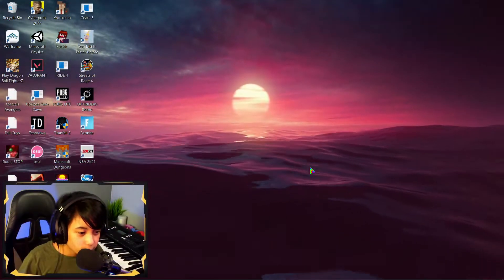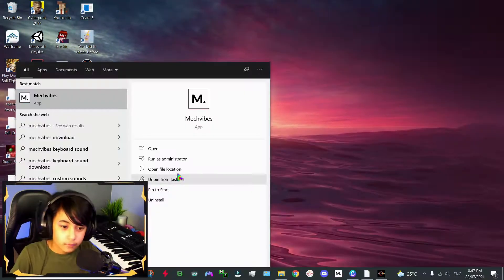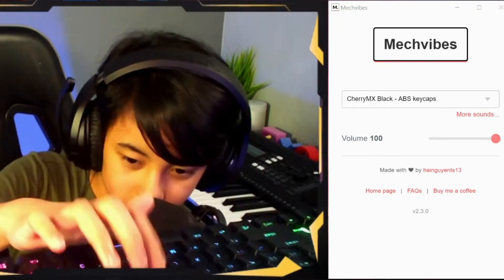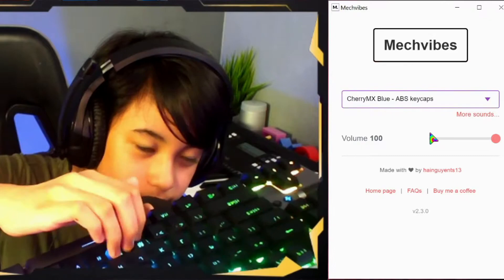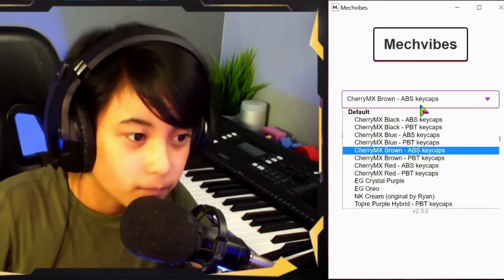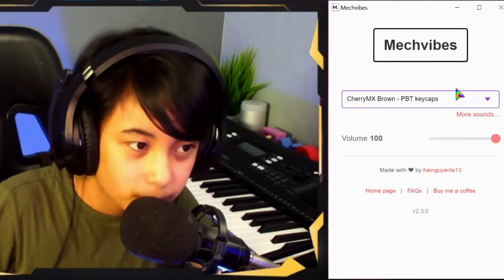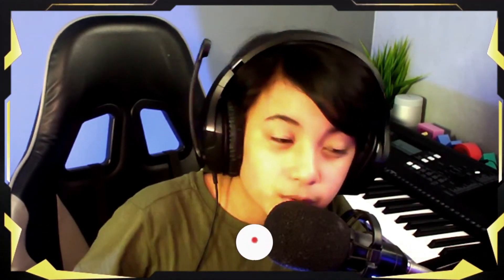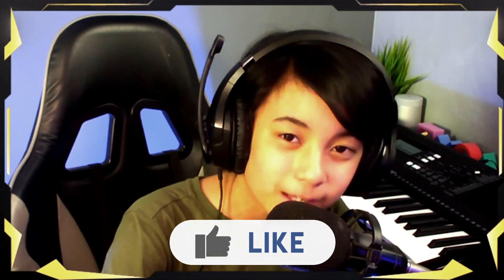HOW TO MAKE ANY KEYBOARD SOUND AMAZING! | Mechvibes Software Review